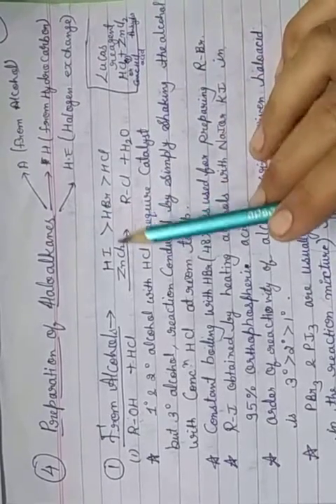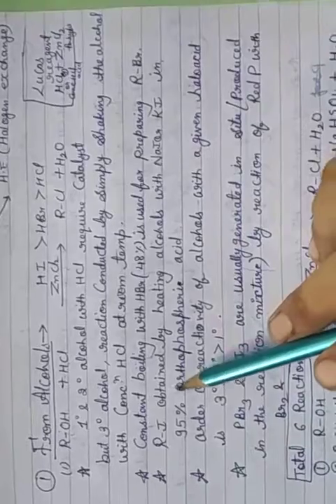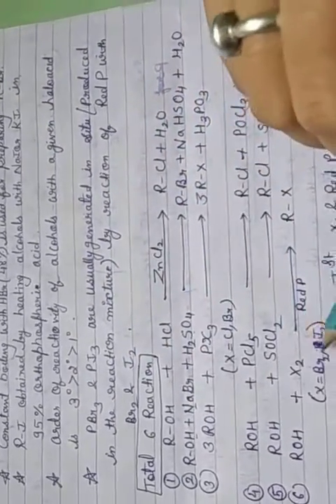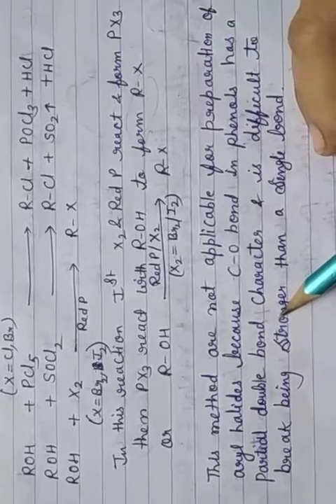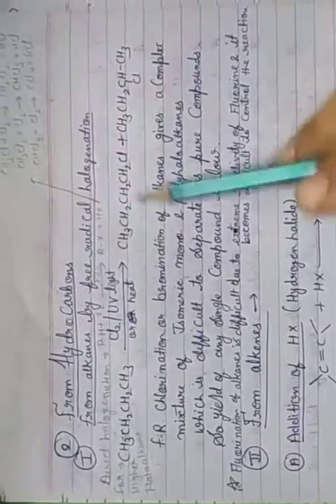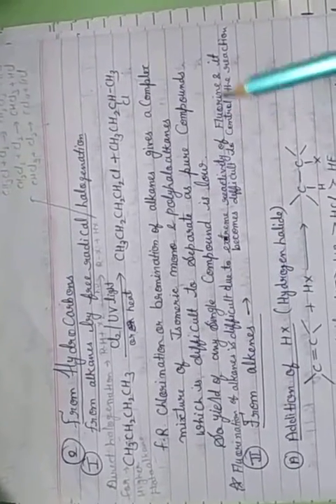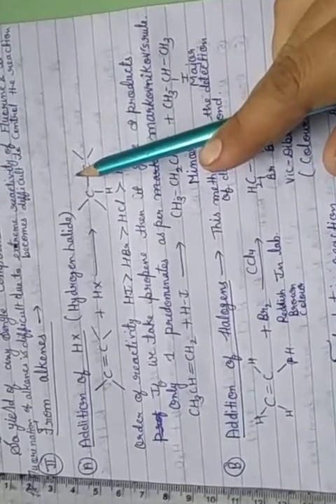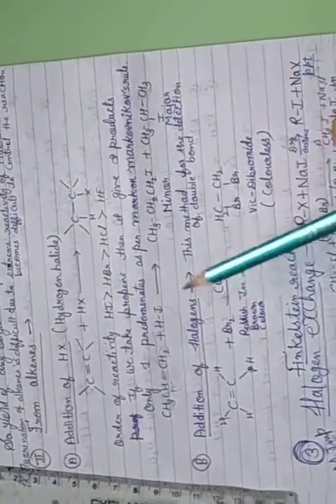Std.12,video-93,che.(part-2),ch.-10 haloalkanes & haloarenes ,topic-Nature of c-x bond & preparation